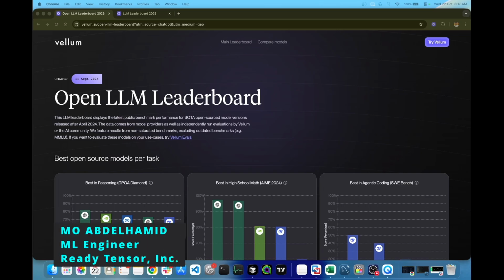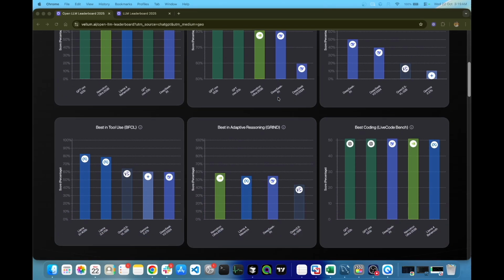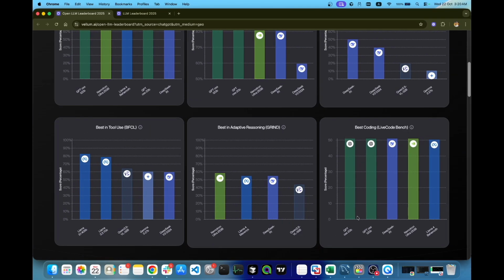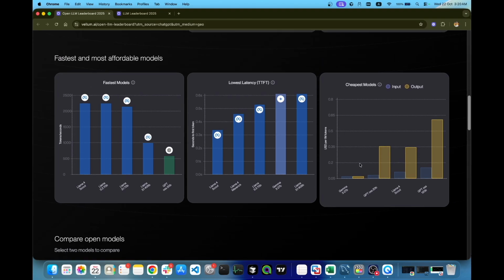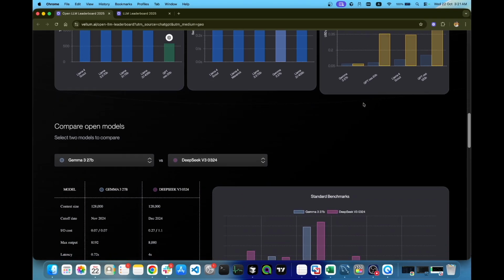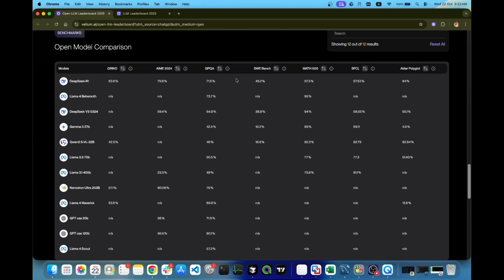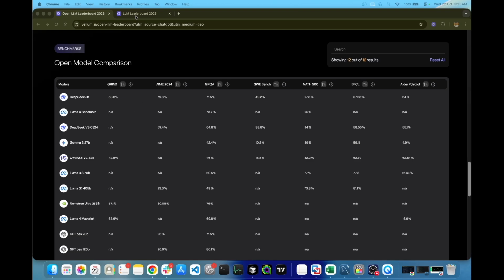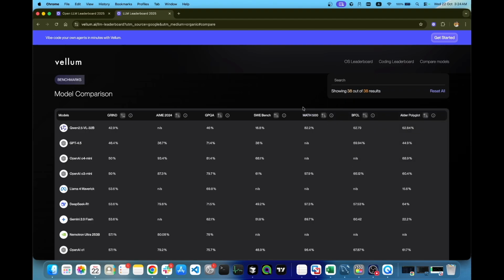Vellum Leaderboard Tutorial: Compare Open-Source LLMs for Fine-Tuning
In this video, we walk through how to use the Vellum leaderboard to compare open-weight LLMs for fine-tuning. We explore how to filter by model size, latency, and cost to make informed decisions for your project.

You'll learn how to:

- Navigate the Vellum Open LLM leaderboard
- Compare models based on performance across multiple datasets
- Assess models for coding tasks, latency, and cost
- Make decisions based on infrastructure constraints
- Use the leaderboard interface to compare models side by side

Watch this video if you're preparing to fine-tune an LLM for coding tasks, optimizing your model for deployment, or comparing large-scale models for performance and cost.